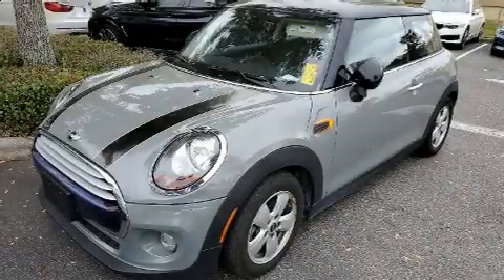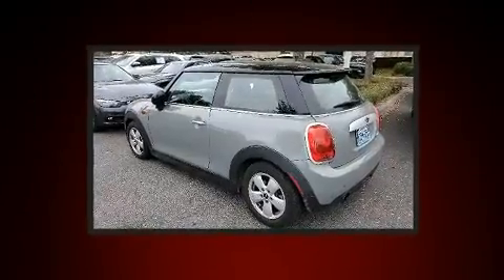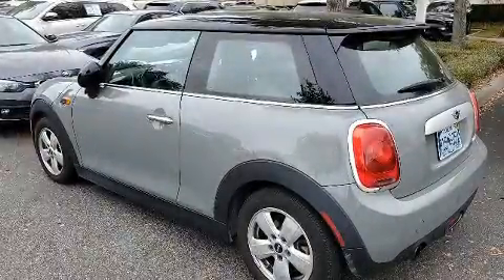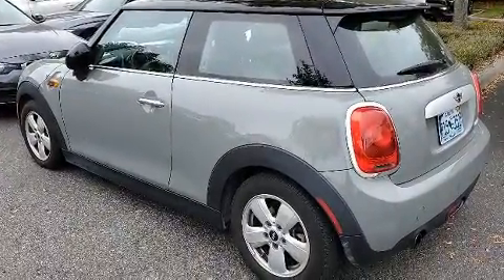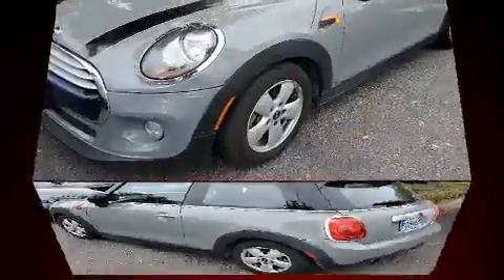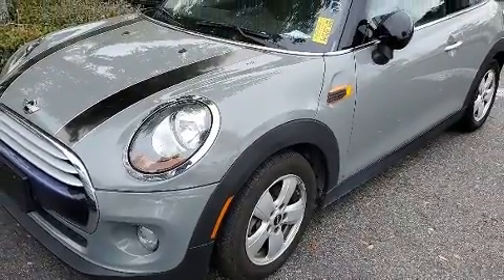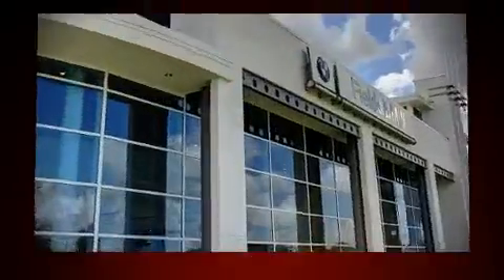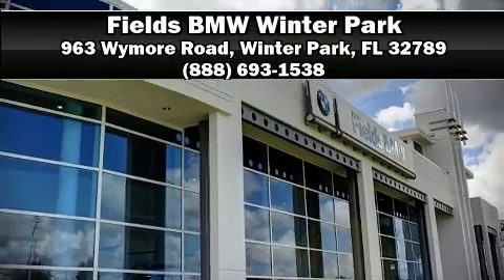2015 MINI Cooper Hardtop L in Winter Park, FL 32789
Step into the 2015 MINI Hardtop. This 2 door, 4 passenger hatchback just recently passed the 50,000 mile mark! Smooth gearshifts are achieved thanks to the efficient 3 cylinder engine, and for added security, dynamic Stability Control supplements the drivetrain. The engine breathes better thanks to a turbocharger, improving both performance and economy. Top features include air conditioning, a leather steering wheel, heated door mirrors, power windows, remote keyless entry, cruise control, rear wipers, and a split folding rear seat. Storage solutions are integrated throughout the interior, demonstrating thoughtful attention to detail. Side curtain airbags deploy in extreme circumstances, shielding you and your passengers from collision forces. It also arrives with a Carfax history report, providing you peace of mind with detailed information. Our sales staff will help you find the vehicle that you've been searching for. We'd be happy to answer any questions that you may have.